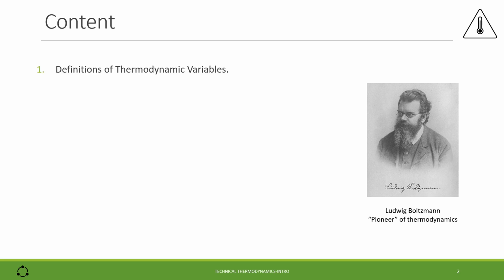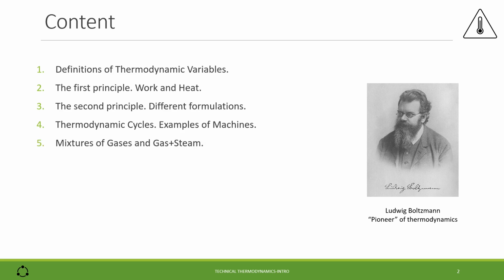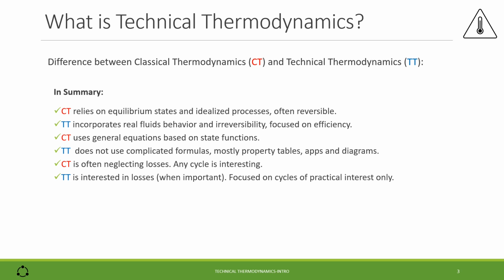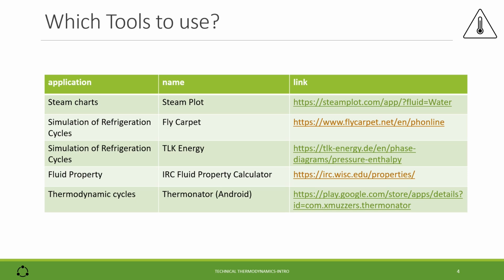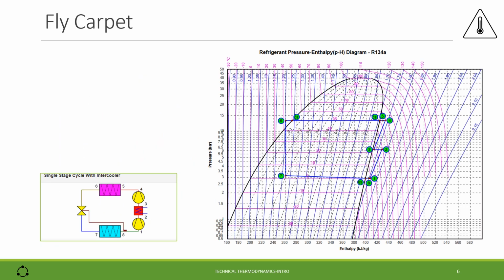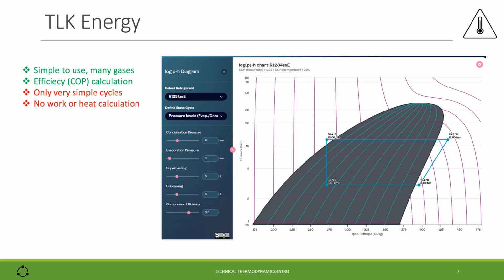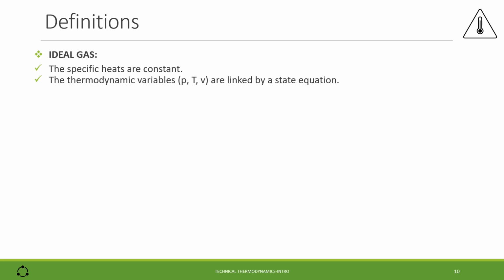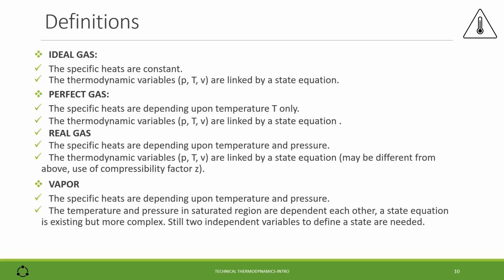Technical Thermodynamics. Intro.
We start here a new online course that tells basic Thermodynamics for engineering applications, this presentation is the introduction.

The arguments are listed below and will be updated time by time including the links to the presentations, as soon as they are ready.

COURSE CONTENT
1. Definitions of Thermodynamic Variables.
2. The first principle. Work and Heat.
3. The second principle. Different formulations.
4. Thermodynamic Cycles. Examples of Machines.
5. Mixtures of Gases and Gas+Steam.
6. Vacuum Generation by Steam.
7. Steam Generation without combustion.
8. Vapor recovery and recompression.
9. Air compressor, centrifugal and lubricated.
10. The Jet Pump.

The course is dedicated to the memory of Giorgio & Gilberta, beloved couple who helped me so much to discover the path of my life. May they rest in peace!

APPLICATIONS
Steam Plot (Steam States)